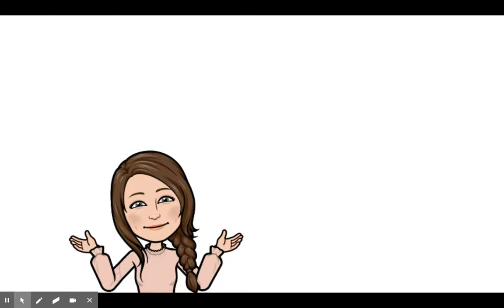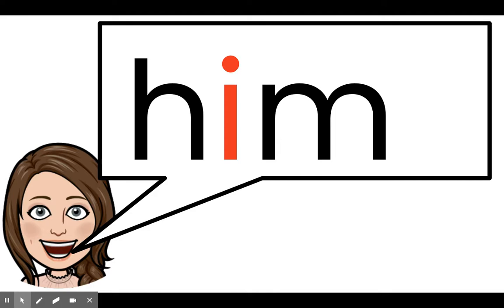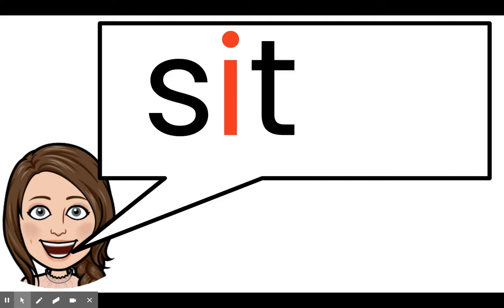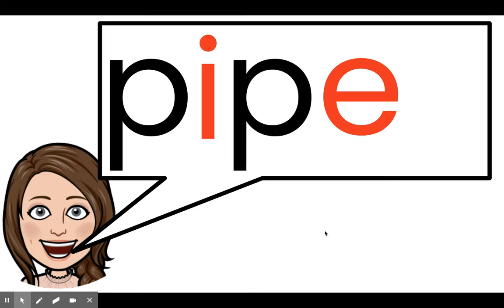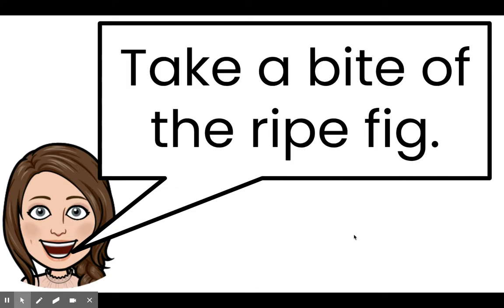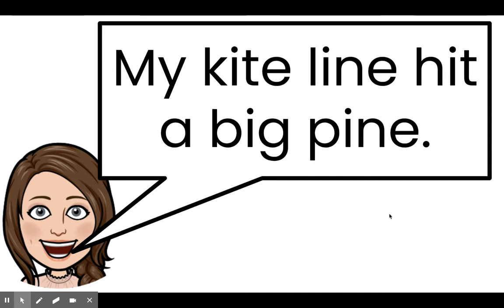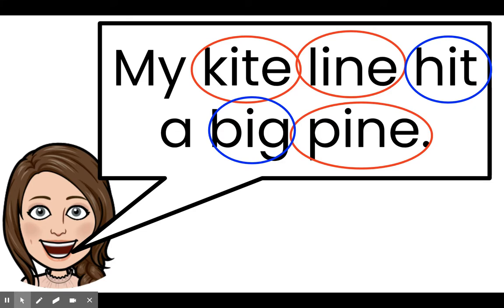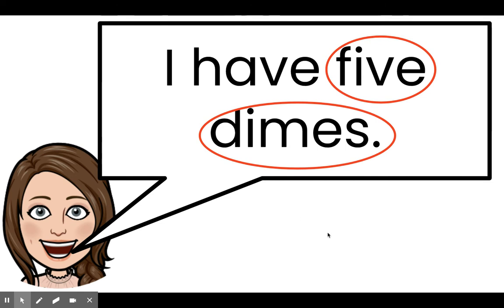Wonders Grade 2 Unit 1 Week 5: Blending Long and Short i Words